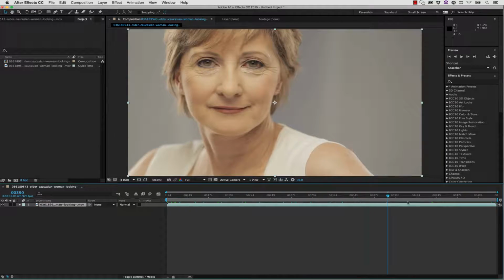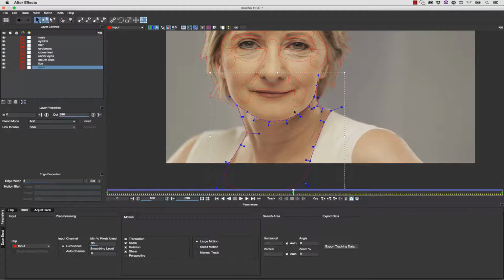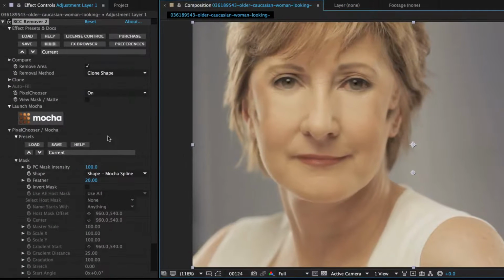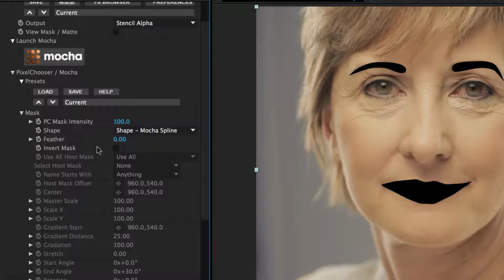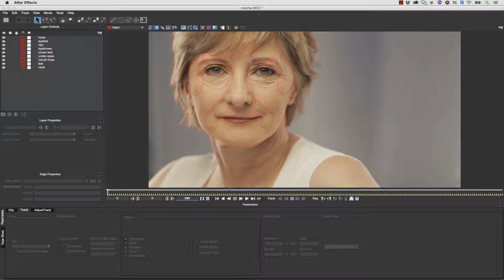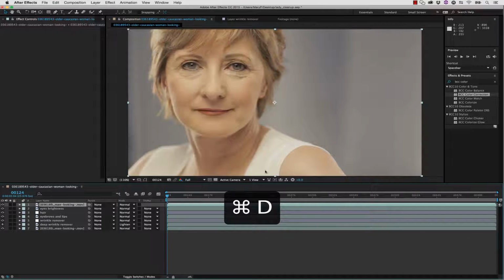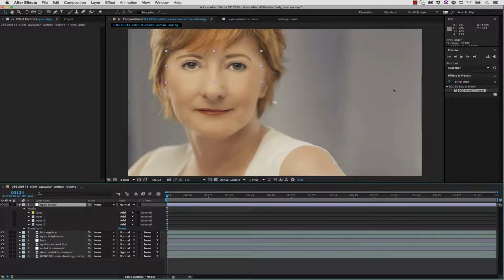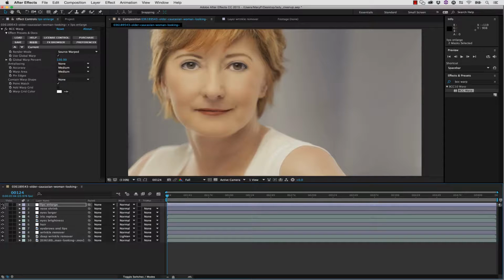Digital Makeup & Age Techniques with Boris FX mocha and After Effects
Discover the fountain of youth – digitally.

Mary Poplin shows how advanced 2D compositing techniques make on-screen talent appear younger using Adobe After Effects and the integrated mocha tracking and masking tools found in Boris Continuum 10 plug-ins to remove wrinkles and warp/distort features.

Covers: mocha masking techniques, BCC Remove and BCC Warp, and general beauty techniques.

Stock Footage provide by Pond5.com